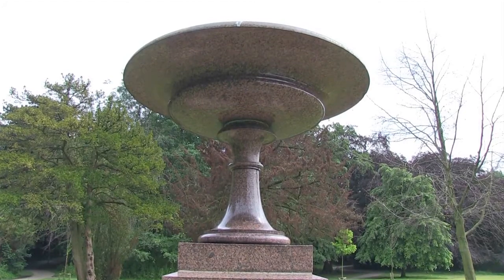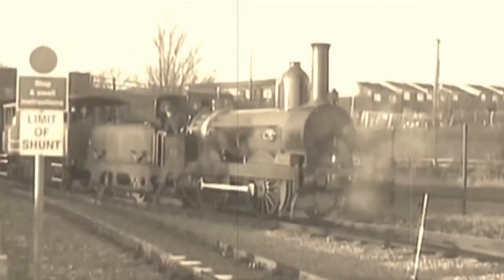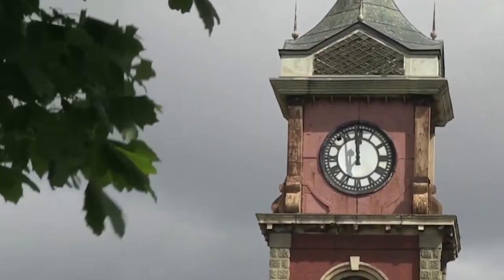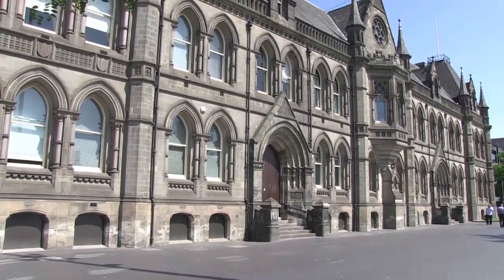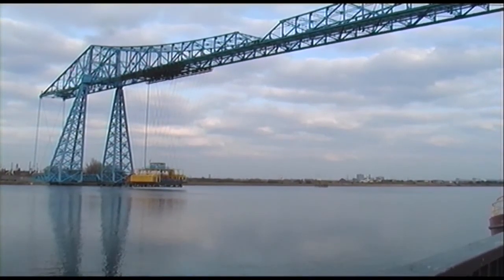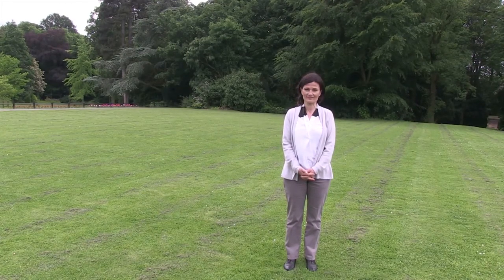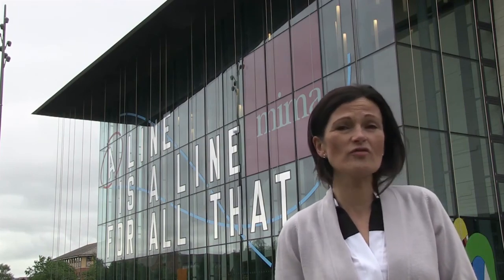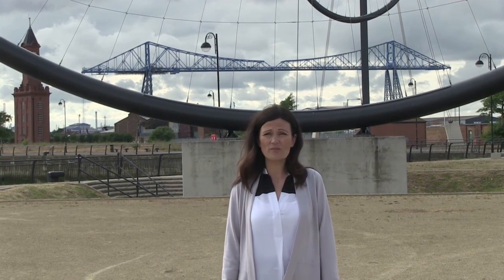Steel River mp4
A short documentary that covers a brief history of Middlesbrough looking at iconic structures that remain in the town and some new additions.